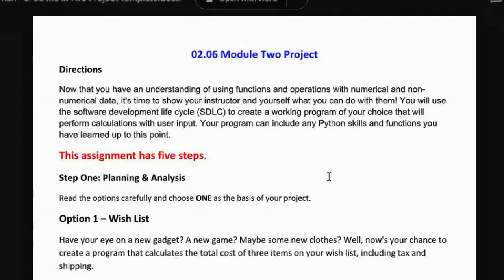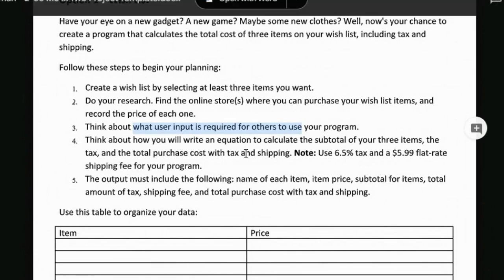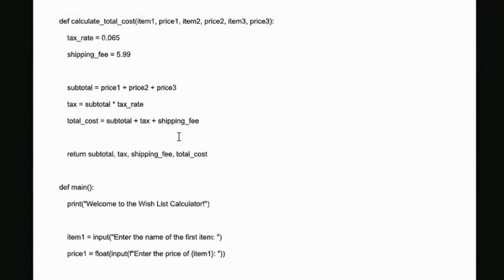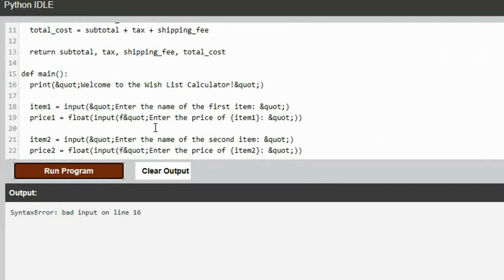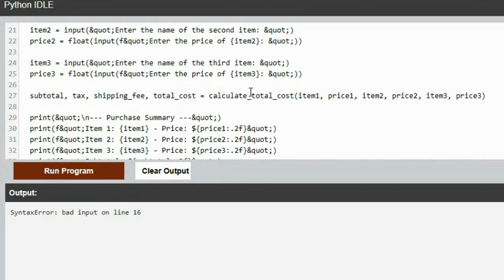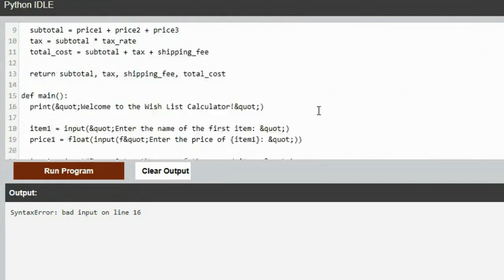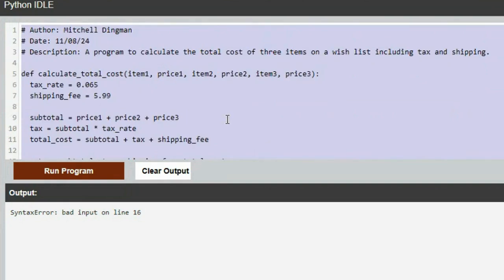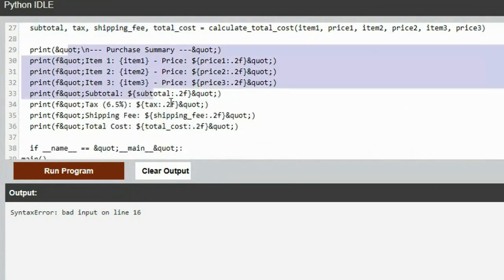Mitchell feedback Module 2 project